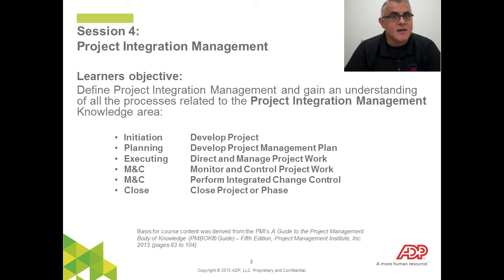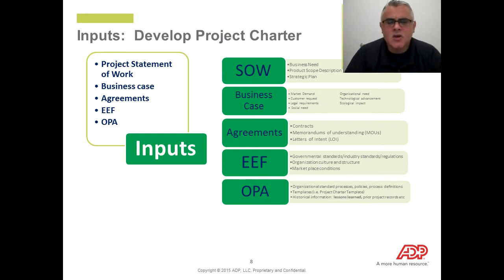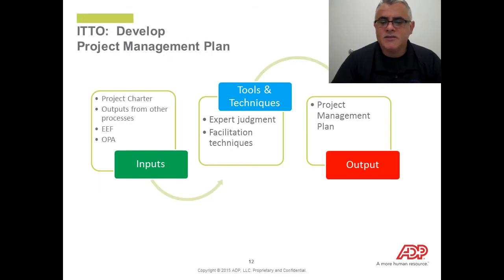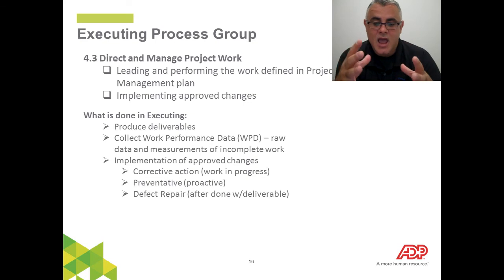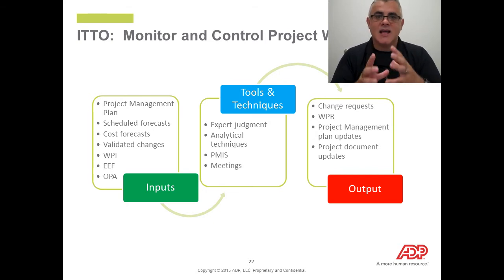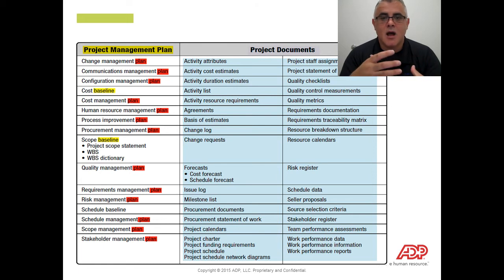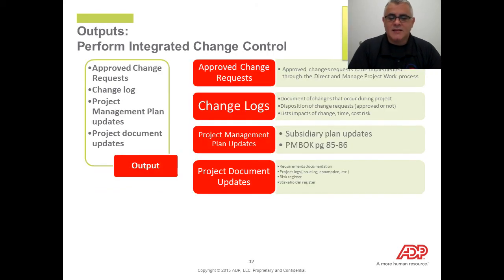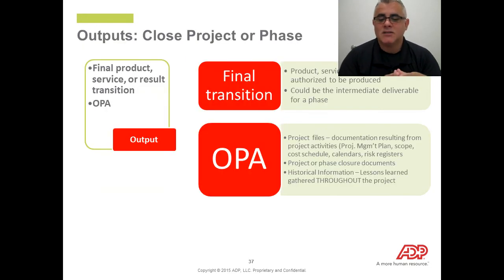ADP PMP Module 3 - Project Integration